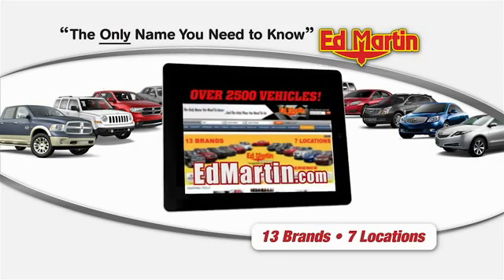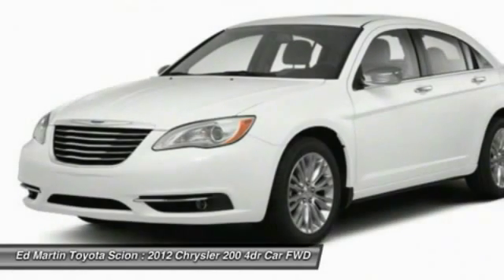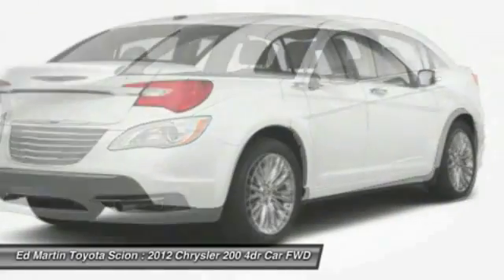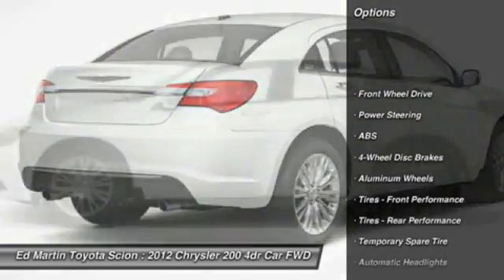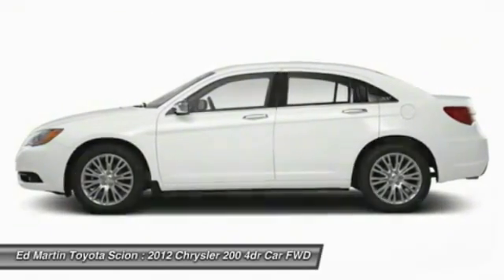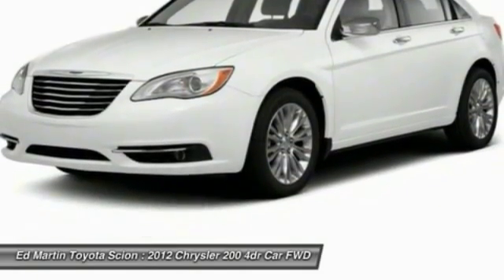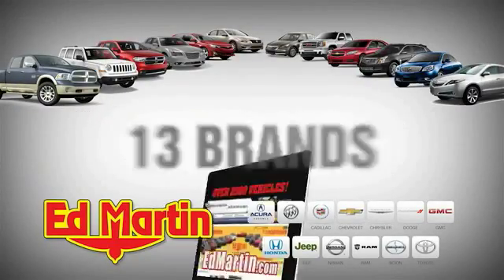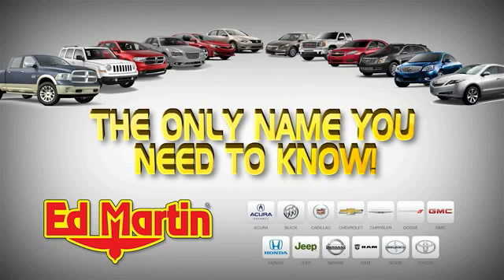2012 CHRYSLER 200 Anderson, IN 680139B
2012 CHRYSLER 200 Anderson, IN
Stock# 680139B

GREAT VEHICLE HISTORY! ONE OWNER BOUGHT HERE NEW!! SERVICED HERE! Move quickly! Here it is! Ed Martin Toyota is pumped up to offer this terrific-looking 2012 Chrysler 200. What a perfect match! This superb Chrysler 200 is available at the just right price for the just right person - You!